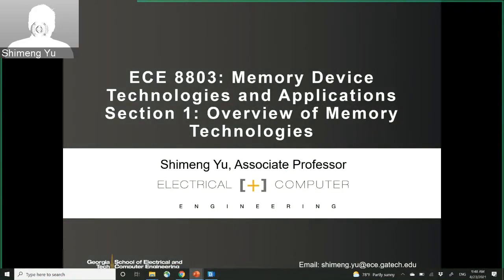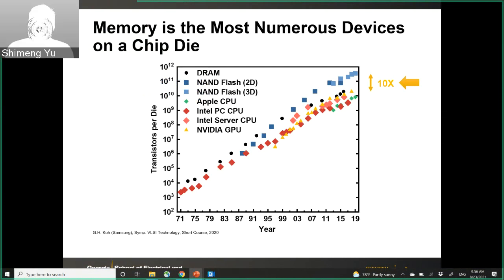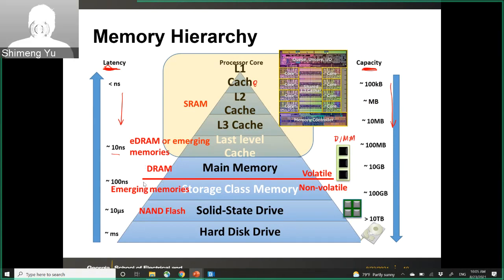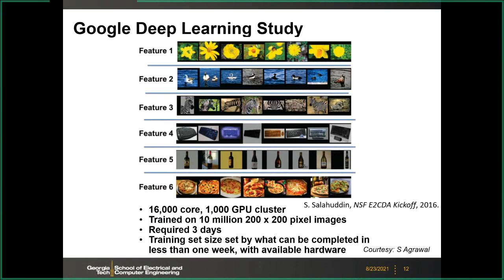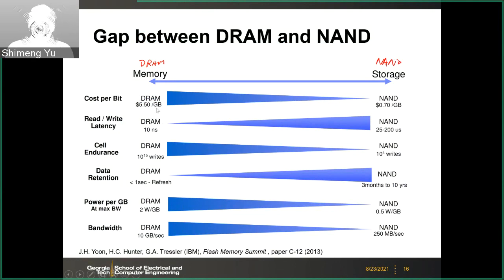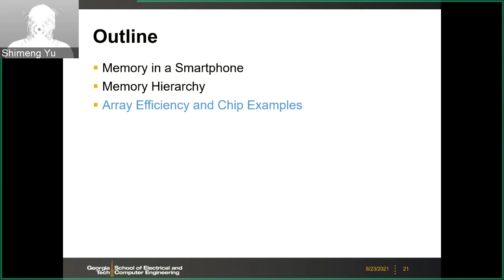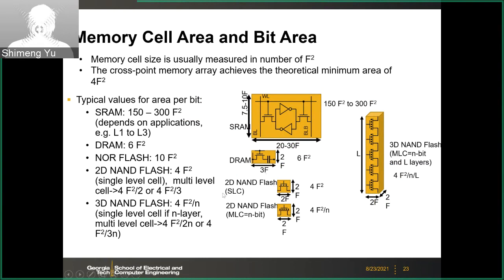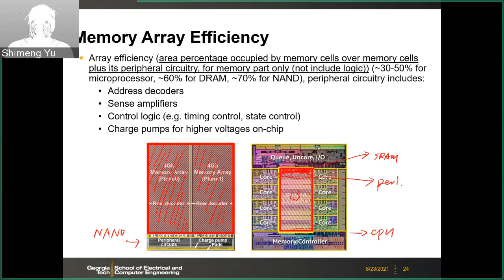L1 Overview part 1